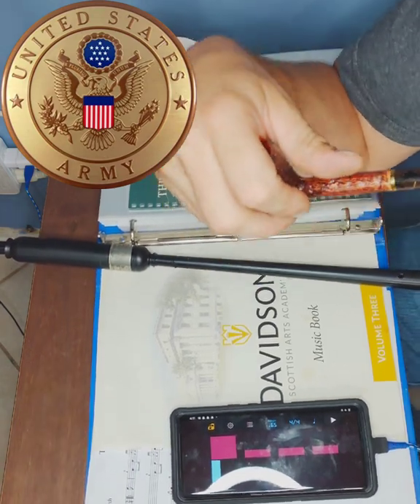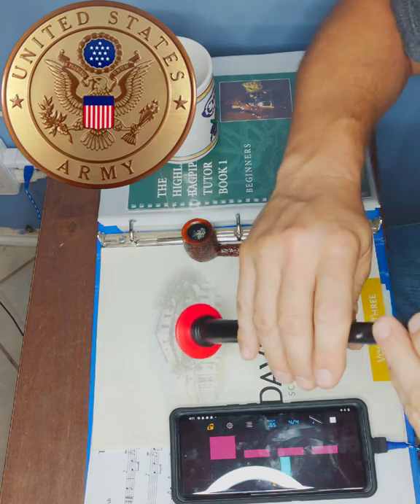Bagpipe Chanter, Practice achanter Army song Slow 65 BPM